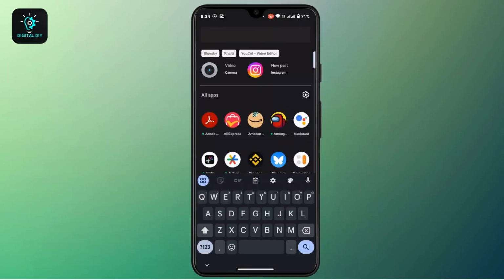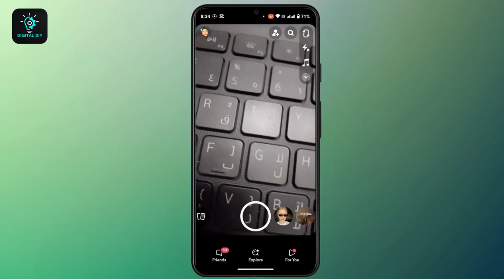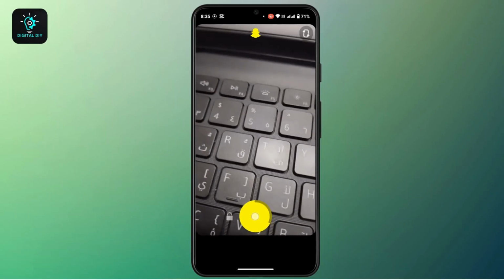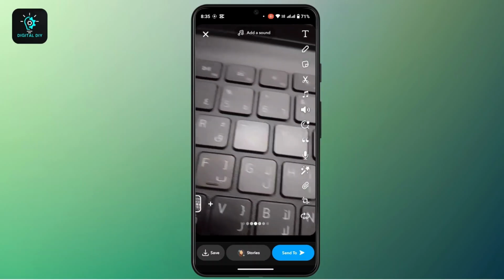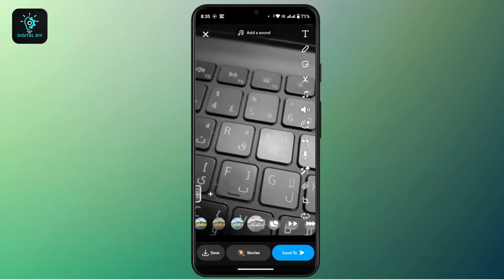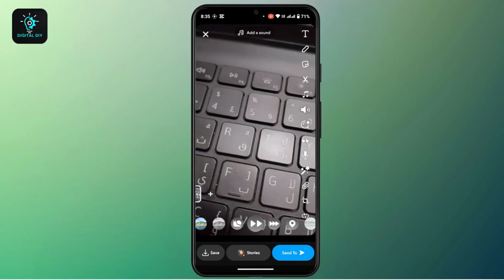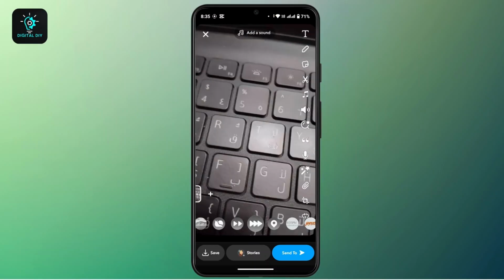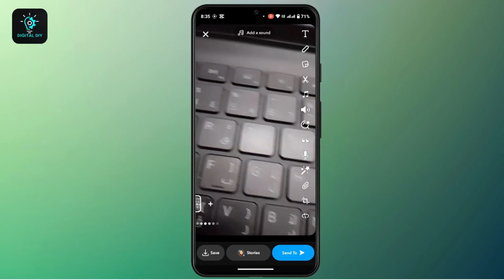How to Speed Up Snapchat Videos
Learn how to speed up Snapchat videos quickly and easily! Whether you're creating fun snaps or sharing memorable moments, this step-by-step tutorial will show you how to use Snapchat’s built-in filters to increase the speed of your videos. Follow along and master this feature in just minutes.

Chapters (Timestamps):
00:00:00 - Introduction
Welcome and learn what this tutorial covers.

00:00:10 - Launch Snapchat
Open Snapchat and log in to your account.

00:00:20 - Record or Import Video
Capture a new video or select one from your memories.

00:00:30 - Swipe Through Filters
Navigate left through filters to find the speed-up option.

00:00:40 - Select Speed-Up Icon
Identify and choose the forward/speed-up icon.

00:00:50 - Adjust Speed Settings
Learn how to increase the speed further by swiping again.

00:01:00 - Save or Share Video
Save the edited video or share it as a Snap.

00:01:15 - Conclusion